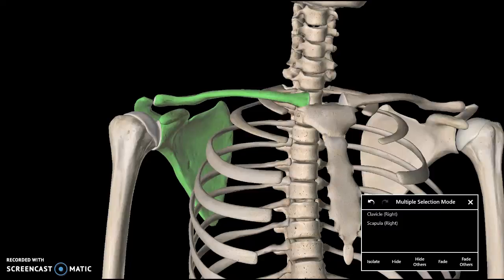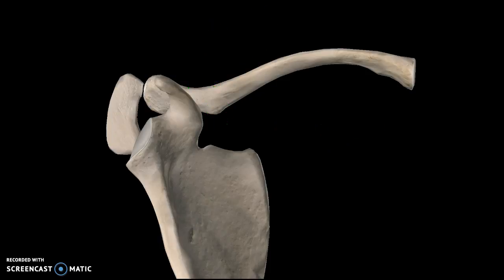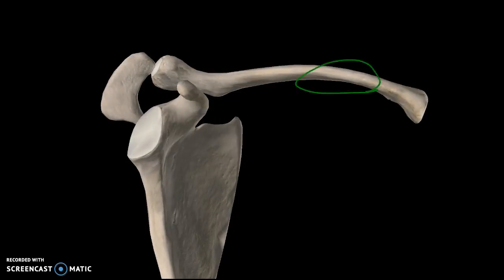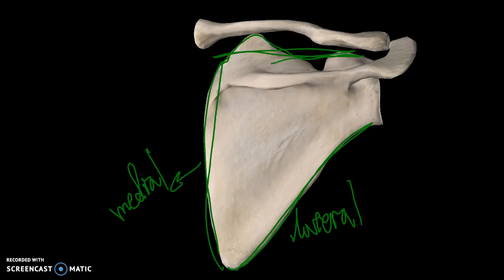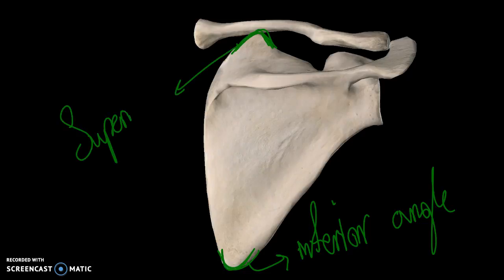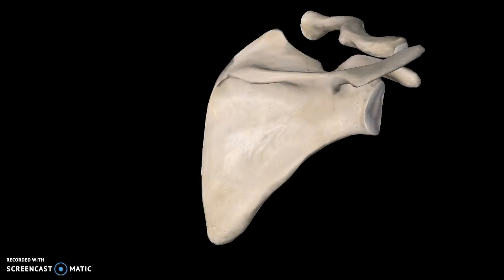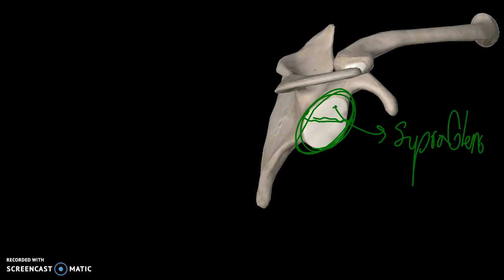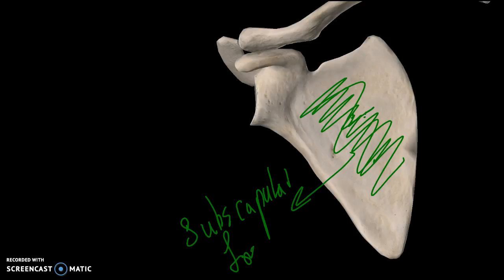Clavicle and Scapula Anatomy Tutorial (Bone)